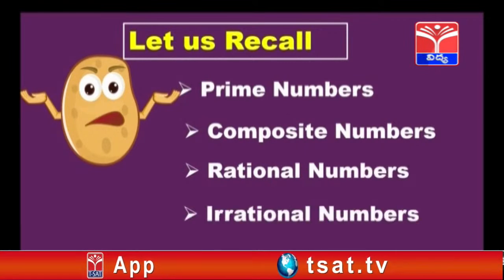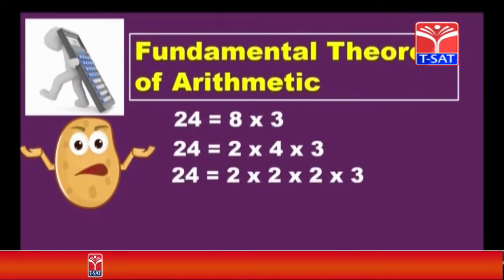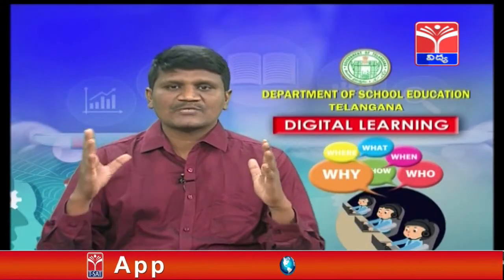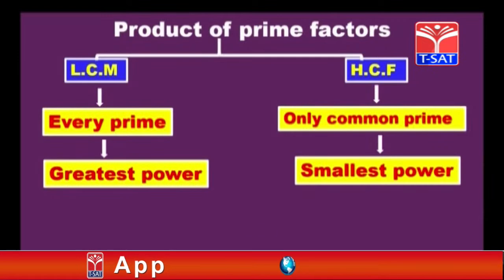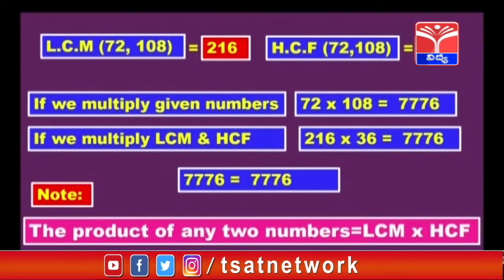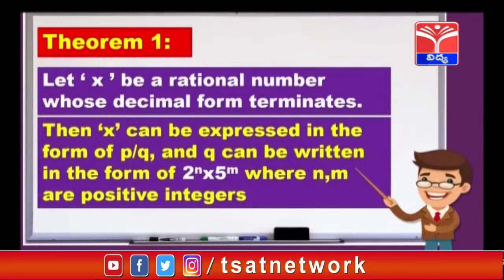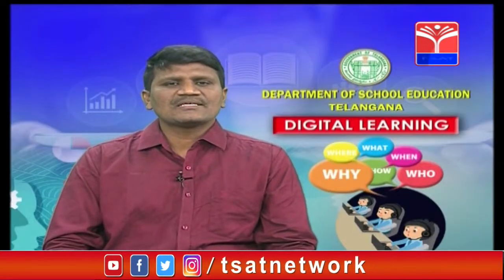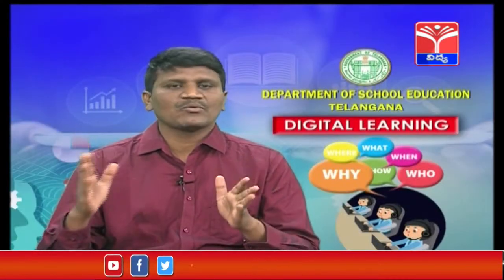SIET 10th (EM) || MATHS - REAL NUMBERS (EUCLID DIVISION LEMMA) || T-SAT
T-SAT Network Digital Classes are Now Available on Following Platforms:

👉Install T-SAT App:
1. For Android Users: Play Store
2. For Apple Users: AppStore